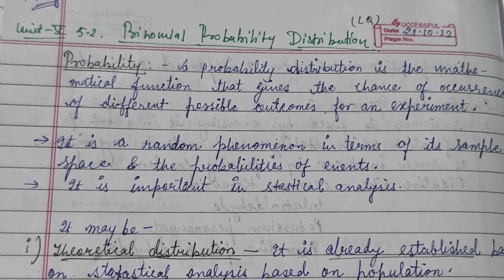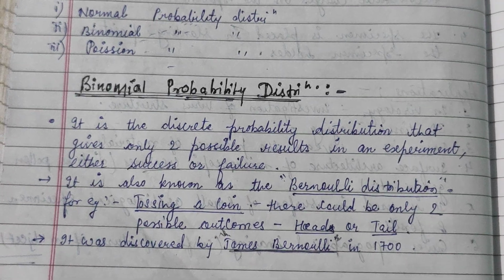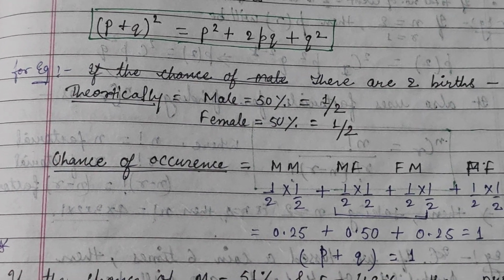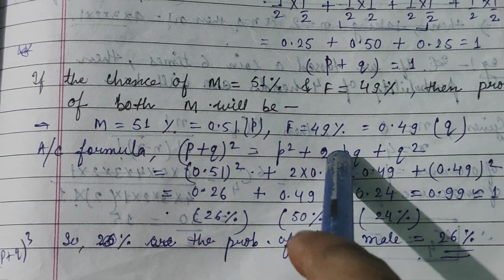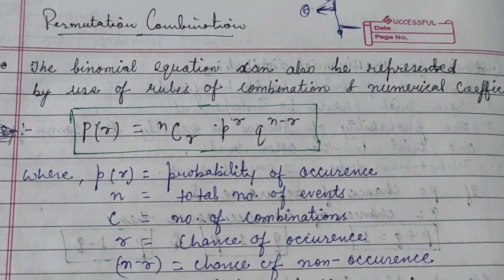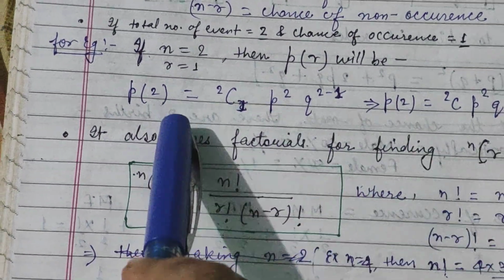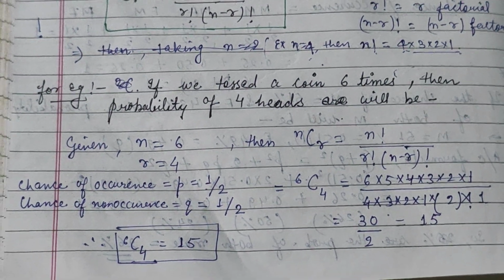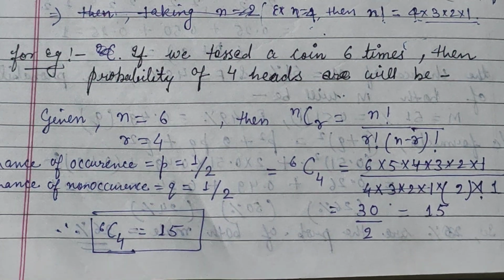Binomial probability distribution & permutation combination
Def. Of probability.
Theoretical & observed distribution
Criteria of binomial distribution
Permutation combination with examples
Properties of binomial distribution